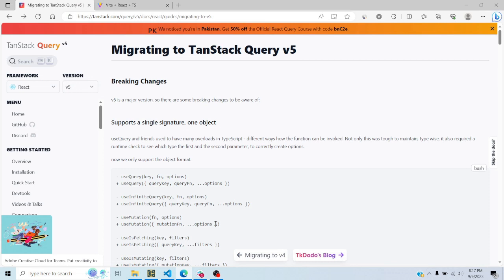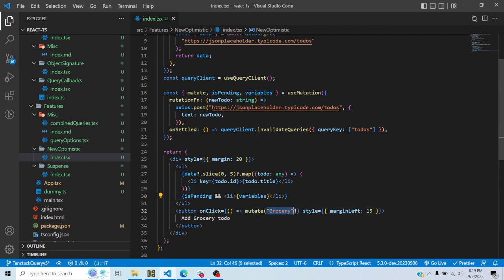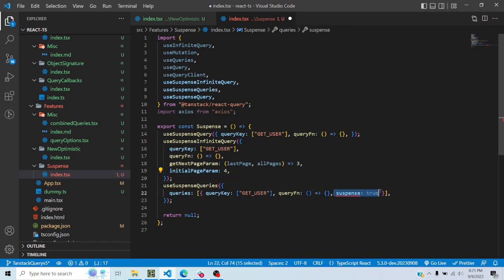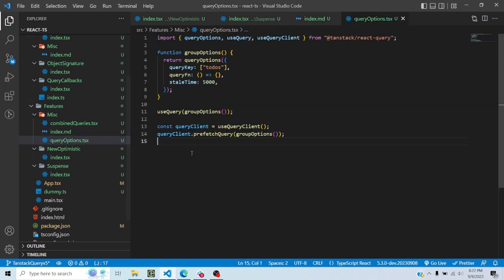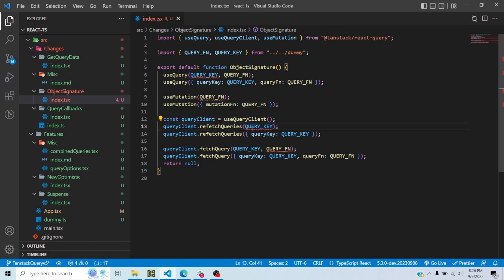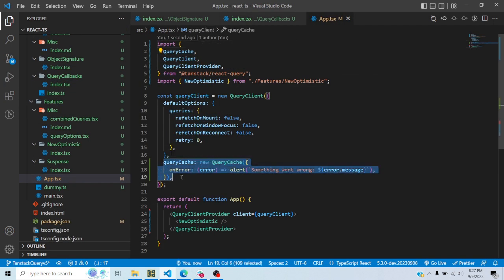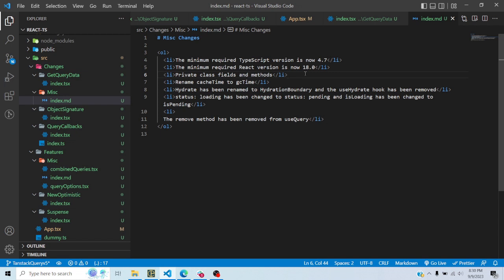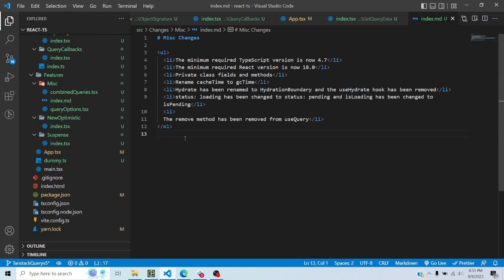Tanstack Query Version 5 is Awesome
Hi all, in this video we will discuss the new Tanstack Query/React Query version 5 which has introduced a lot of breaking changes and new features.

00:00 Intro
00:28 New Way of Optimistic Updates
03:19 New Suspense Hooks
04:20 maxPages Prop for Infinite Queries
04:40 Prefetching multiple pages for Infinite Queries
04:54 Typesafe way of creating Query Options
06:09 Combining Data in useQueries
07:30 Single Object Prop Signature Support
09:40 Removal of onSuccess, onError Callback support for Queries
10:47 Props change for getQueryData, getQueryState
11:34 Minimum Typescript and React versions supported
11:54 Private Class Fields
12:25 Renaming cacheTime option to gcTime
12:38 Hydration Changes
12:46 renamed loading to pending
13:37 remove useQuery method removed
14:01 Outro